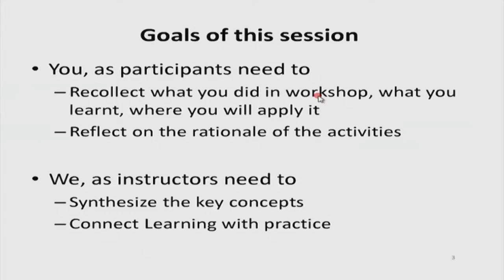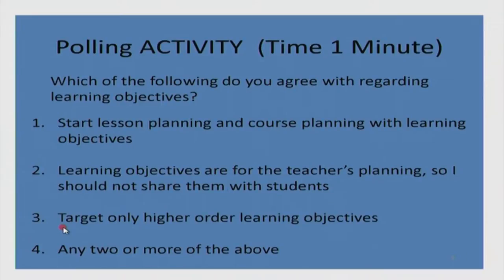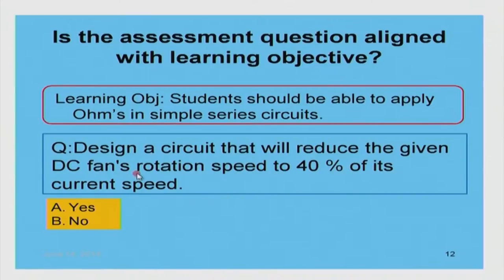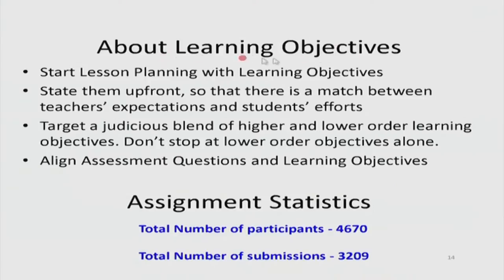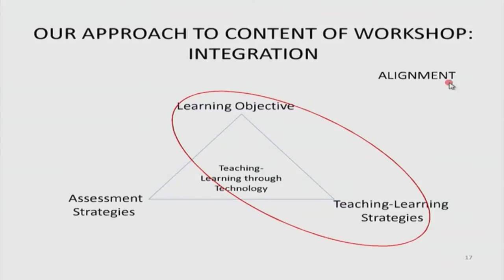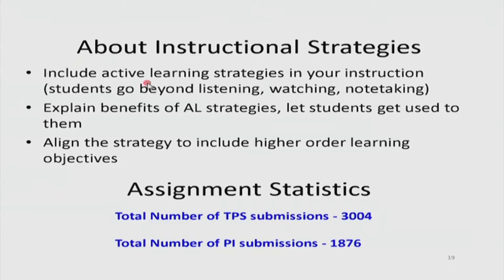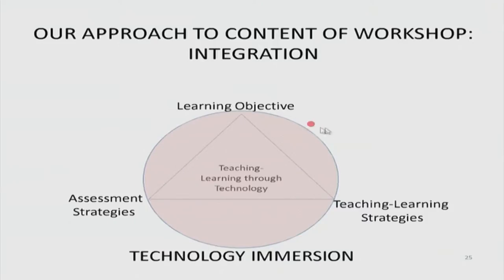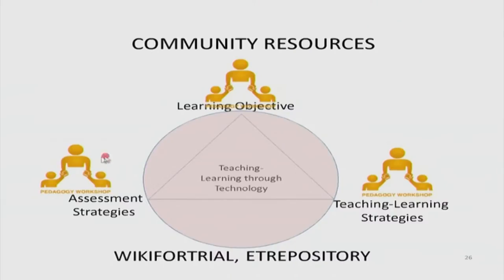PP2 S008 Consolidation ET4ET